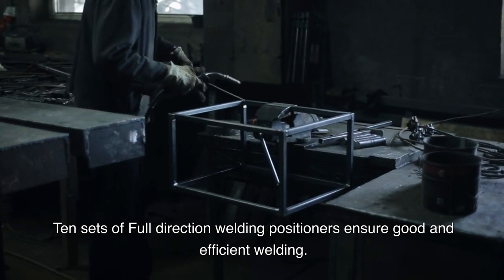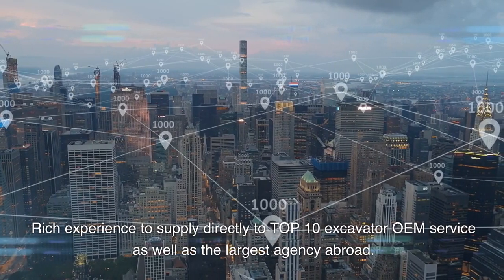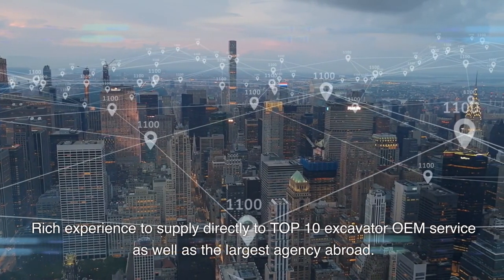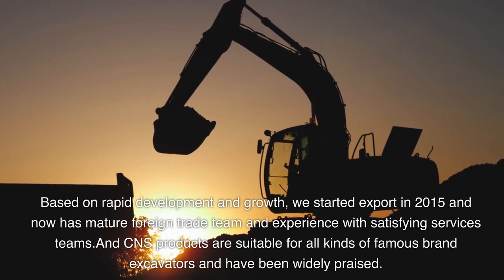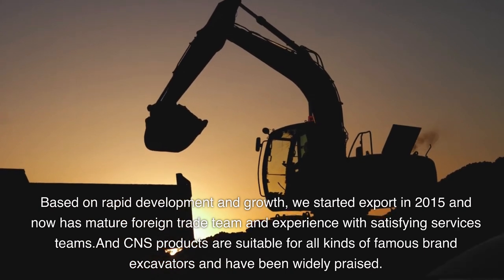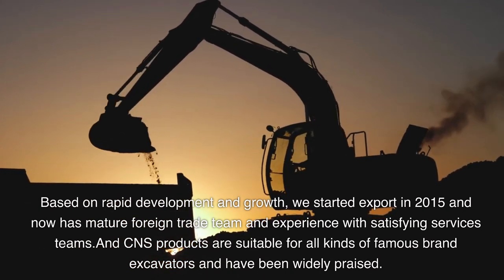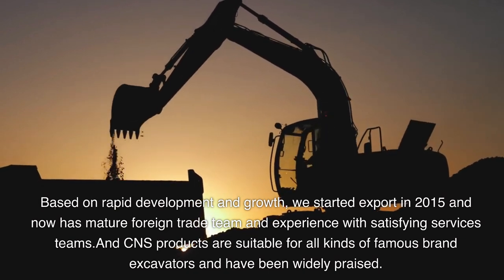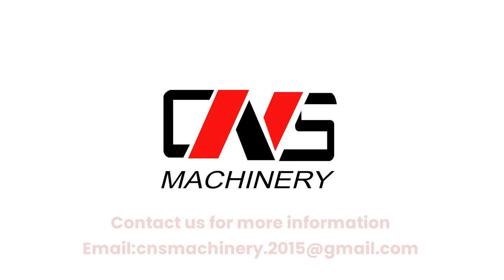CNS Long Reach Extension Boom & Arm - Extend Your Excavator's Reach!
Discover the power of CNS Long Reach Extension Boom & Arm, your ultimate solution for extending the reach of your excavator. With top-notch after-sales support, including video technical assistance and online help, you'll be fully equipped to handle any task. Compatible with KUBOTA models: K008, KX41-3, KX71, KX101, K50, KX161, KX080, this attachment will enhance your excavator's capabilities like never before. Load up to 8 pieces of 1.6m3 buckets for a 30-ton excavator with ease. Benefit from our ten sets of Full direction welding positioners, ensuring robust and efficient welding. With rich experience supplying directly to TOP 10 excavator OEM services and the largest agencies abroad, CNS is your trusted partner for excavator attachments.